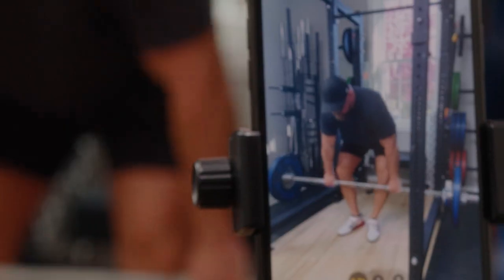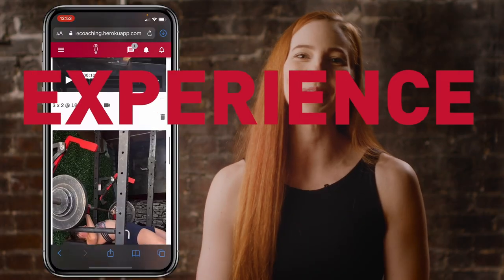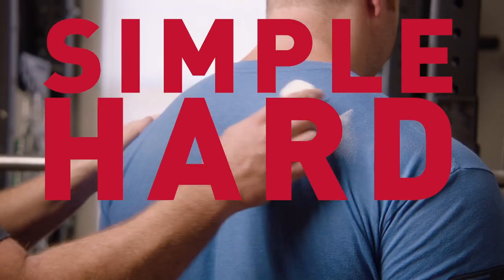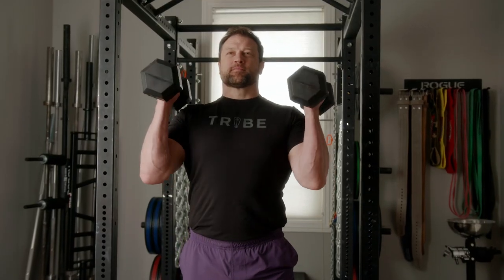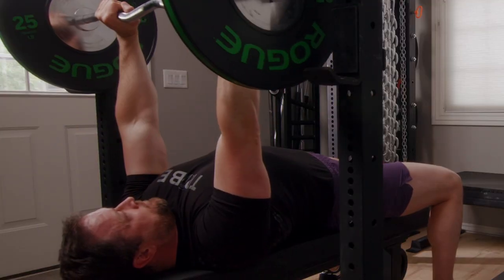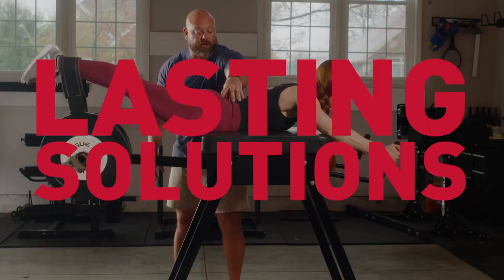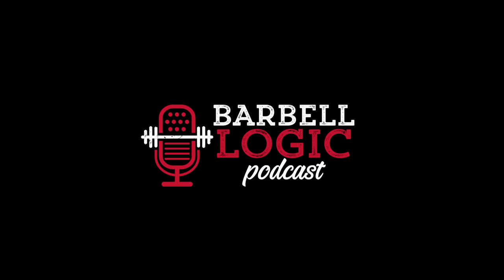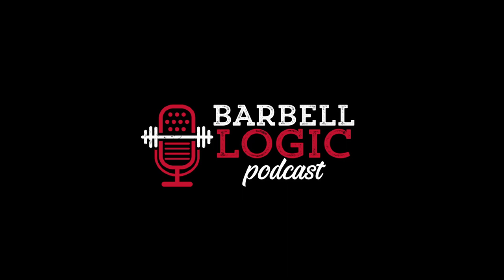Exercise Modification for Seniors: John Claassen's Inspiring Story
Dr. Jonathon Sullivan and Noah Hayden continue their Barbell Health podcast series, this time discussing exercise modification for seniors. John Claassen, their 93-year old client, shares his inspiring story.

You can check out more of Sully's work on the Greysteel YouTube channel.

Exercise Modification for Seniors
Seniors, athletes of aging, masters athletes - whatever you you call them - can and should strength train. Coaches may need to modify exercises to meet their ability.

Modifications may be as simple as lighter weights or broom sticks. Lifters may need to deadlift kettlebells or sit up from a chair. They may not be able to press or even bench press, but they can still train.

John Claassen's Inspiring Story
John Claassen shares his inspiring story of how he began barbell training at 89.

Like many seniors, he saw the risks and limitations that came from a lack of muscle mass and strength. He looked into exercise, connected with Sully, and eventually came to deadlift 250 pounds.

Exercise modification for seniors can be applied to his specific case. He sat down and up out of a chair instead of squatting. He had to perform incline bench press as opposed to bench press or overhead press. Instead of deadlifting a barbell, he deadlifted a kettlebell. Finally, he curled with a broomstick to begin.

GET STARTED with one-on-one online coaching FOR FREE!
Get your FIRST MONTH FREE on all strength and nutrition coaching plans. There's no contract and you can cancel anytime. Start experiencing strength now